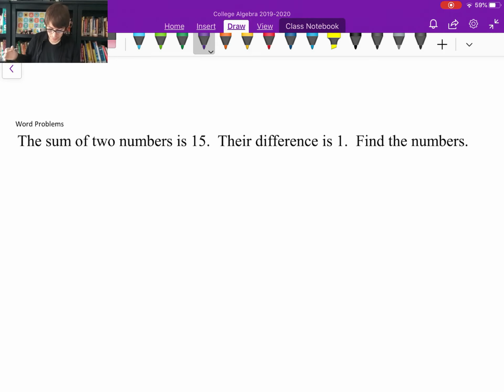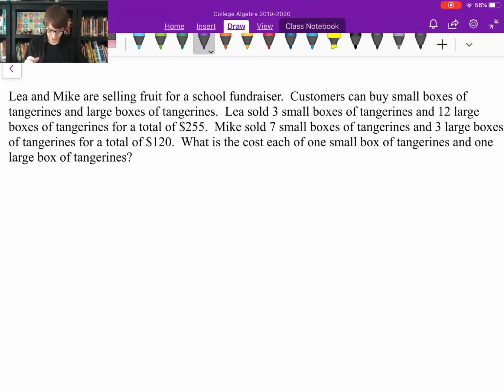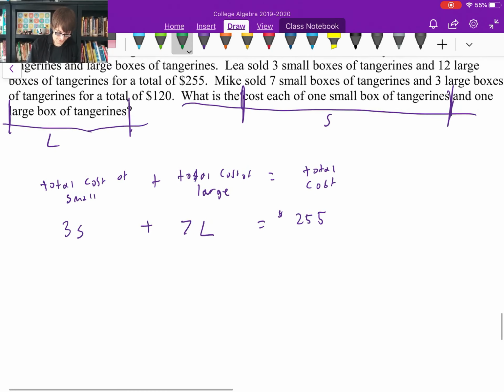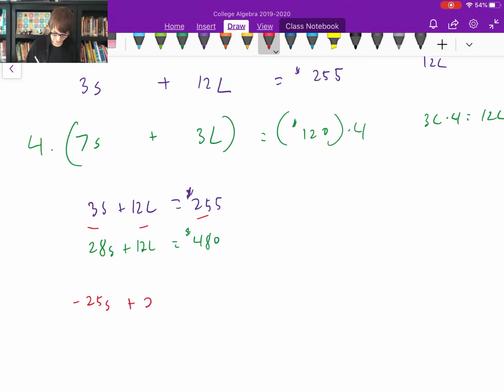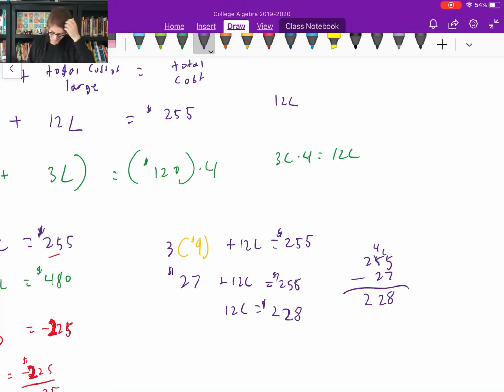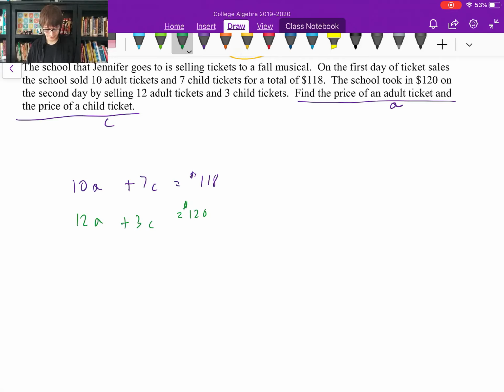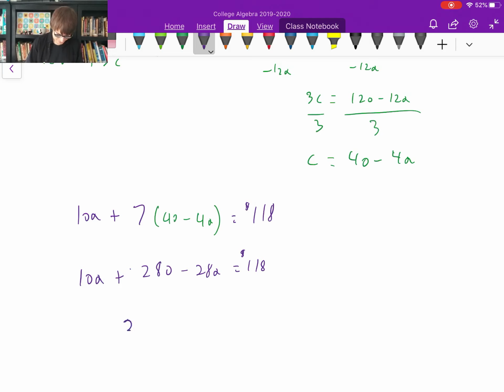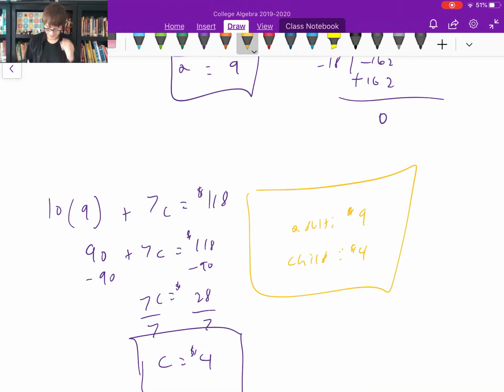Word Problems - Systems of Equations